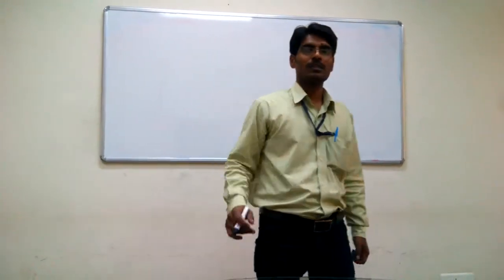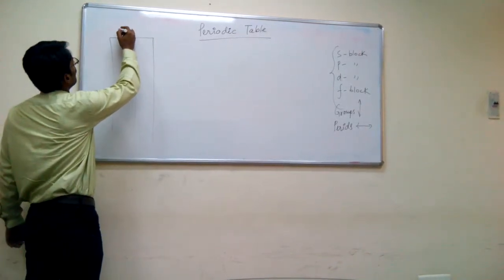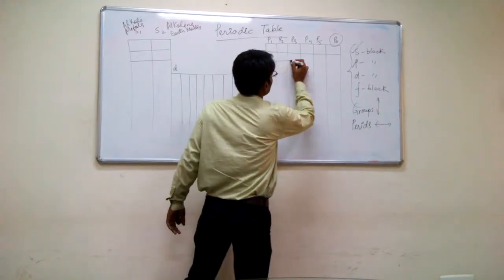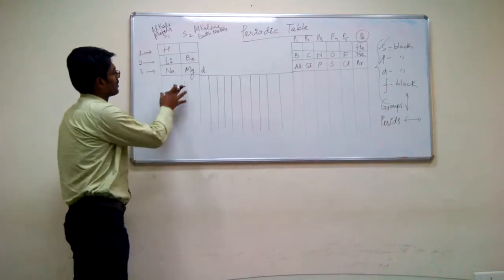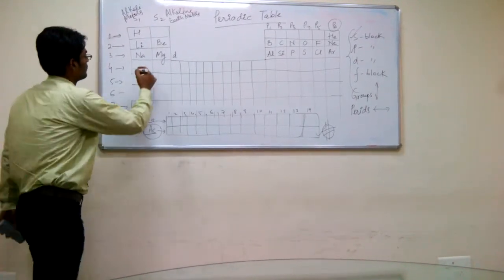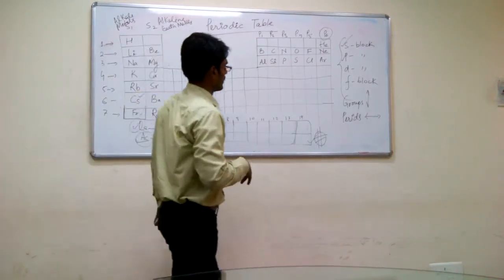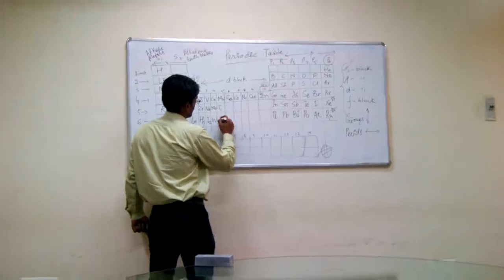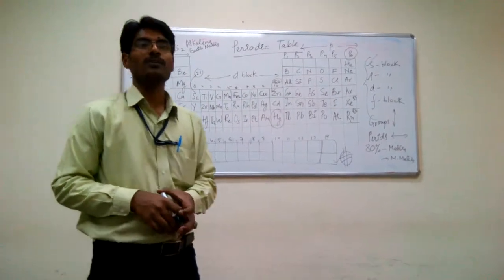GENERAL CHEMISTRY LECTURE 1 - PERIODIC TABLE, CSIR-NCL, 2015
With the increased curiosity and awareness about science and materials, it is very necessary to understand the basics.
In order to get idea about the chemistry and nature of the materials we are encountering in daily life, I intend to give a brief idea of Periodic Table. It is master Table ever made.
"I consider Periodic Table as Table of Tables".